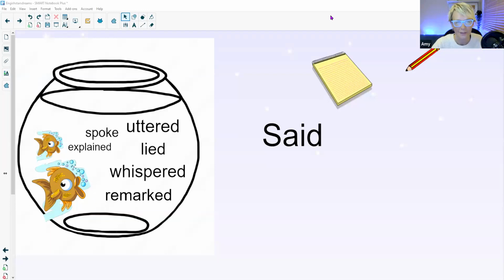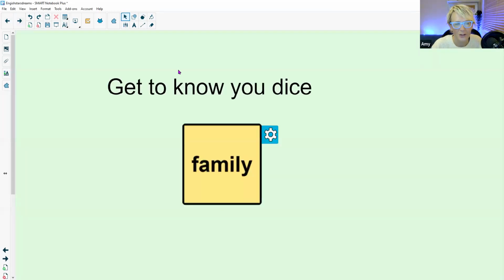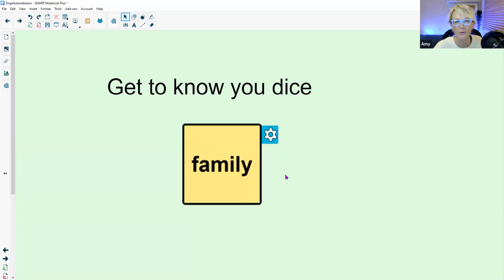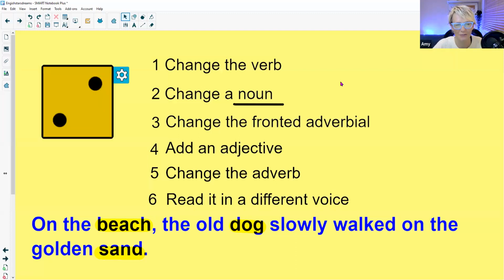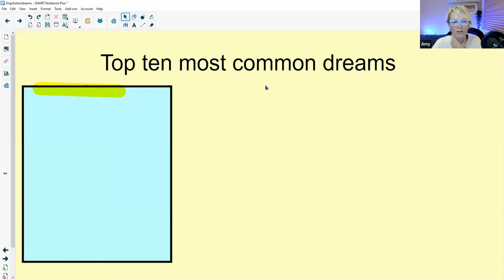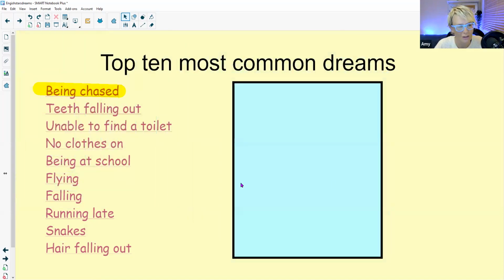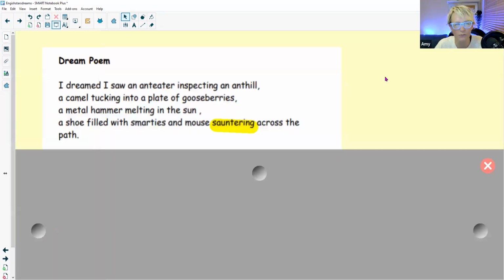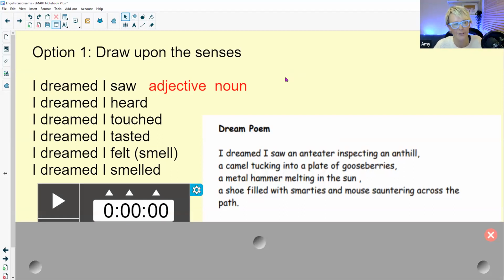Creative Writing (Dreams)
This is a lesson summary for English Stars Monday 27th November.